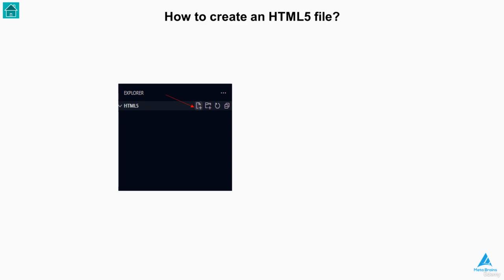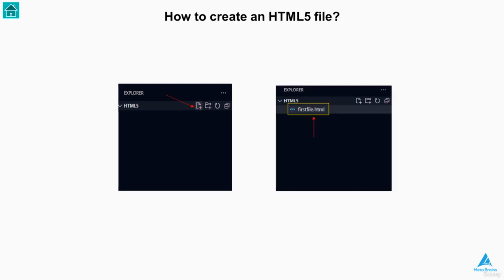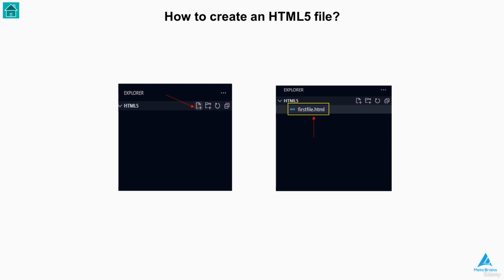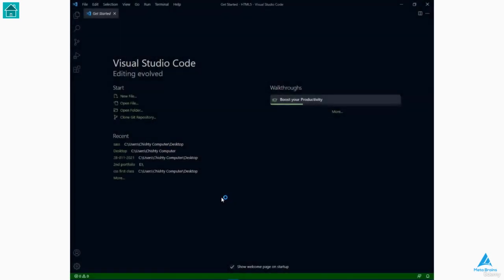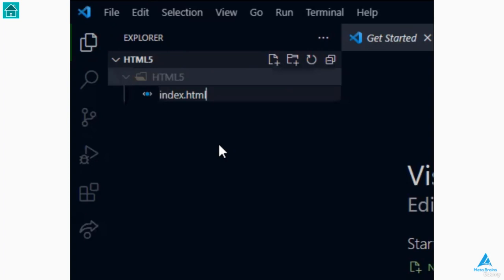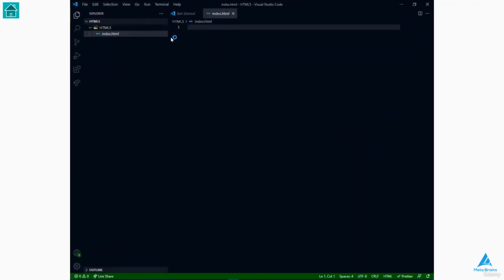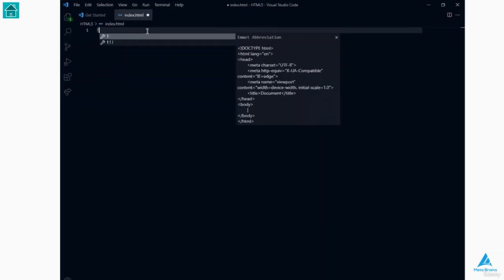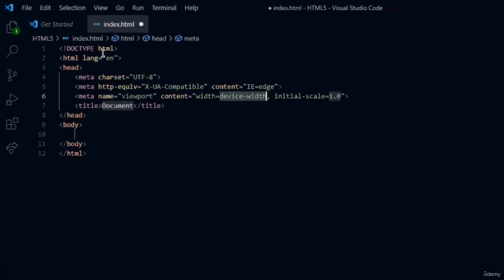HTML & CSS Full Course ~ Part- 11 How to create an HTML5 file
Welcome to the ultimate HTML and CSS tutorial course! Whether you're a beginner looking to dive into the world of web development or an experienced coder seeking to refine your skills, this comprehensive course has got you covered.

In this full-length tutorial series, we'll take you from the basics of HTML and CSS to advanced techniques, equipping you with the knowledge and tools to create stunning websites from scratch. From understanding the fundamentals of HTML structure to mastering advanced CSS styling, you'll learn everything you need to know to become a proficient web developer.

Led by Supersimpledev, a seasoned software engineer with a passion for coding education, each tutorial is meticulously crafted to provide clear explanations, practical examples, and hands-on exercises. Whether you aspire to pursue a career in software engineering or simply want to enhance your coding prowess, this course is your roadmap to success.

Join us on this exciting journey into the world of web development, and let's unlock the limitless possibilities of HTML and CSS together!